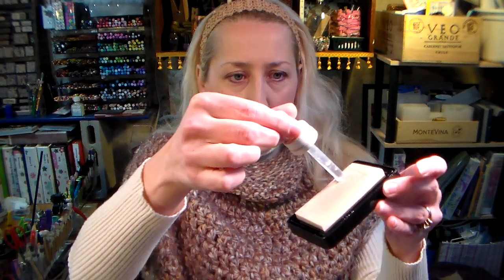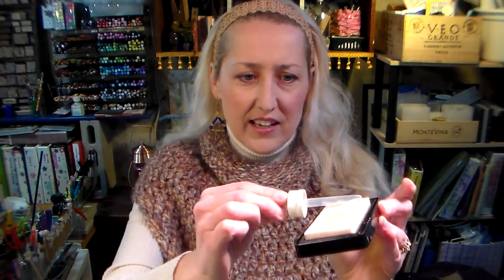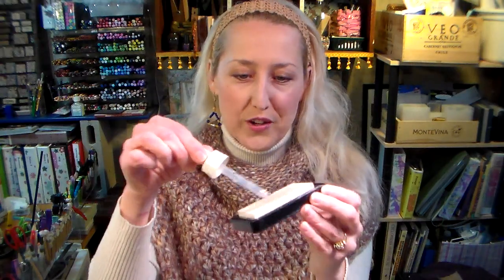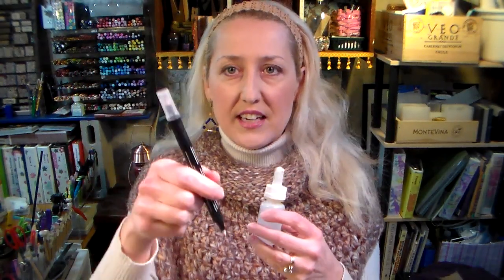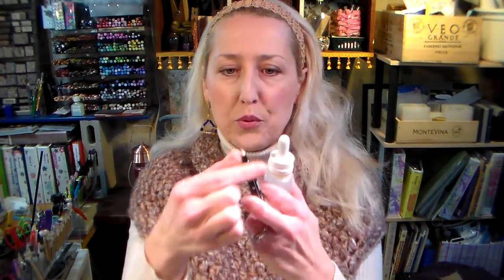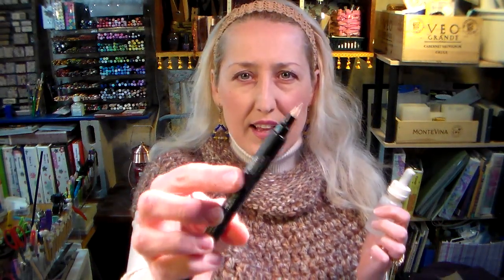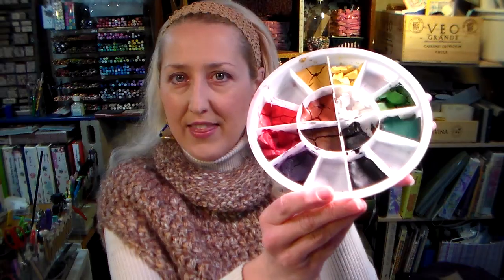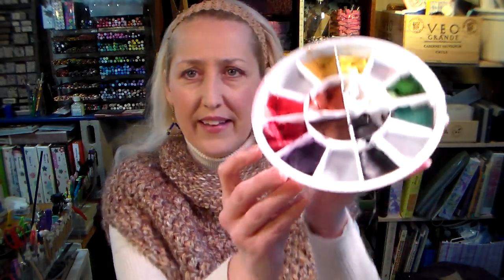glycerin 101 for crafters!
Sorry it has taken me so long to compile a list of all of the great uses for glycerin in the craft room. Glycerin is a watersoluble plant based oily liquid that is a main ingredient in many of your art supplies. You can buy Glycerin at a pharmacy or a health food store or in the cake decorating aisle of the craft store (but that is the most expensive way) or if you need a lot of it you can purchase it through a soap making supplier online.

Uses:
Reinking embossing stamp pads. Use as is or with a wee bit of water to reink clear embossing pads or mix with gouche paint and make your own pigment reinker. Here is a video on making your own pigment ink

Add a few drops to your acrylic paint rince water to increase open time and workability with acrylic paints. It makes your water wetter!

Add a teaspoon of glycerin to a 4oz spray bottle of water and you have dye based ink refresher, shake before using.

Make a permanent gelli plate, sciency-weincy video Be sure to read the video description for updated recipe!

Add a couple drops of glycern to student grade watercolor paint in a palette to is does not dry out too much.

There you go, a fairly complete list, If I think of anything else I'll let you know!